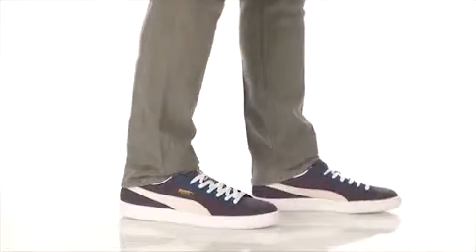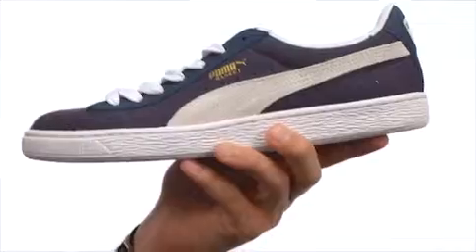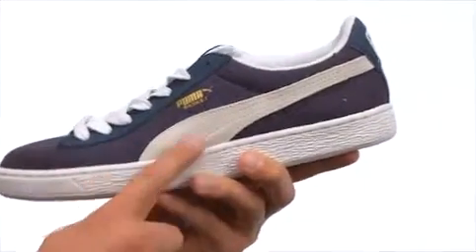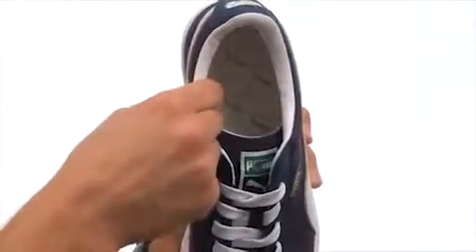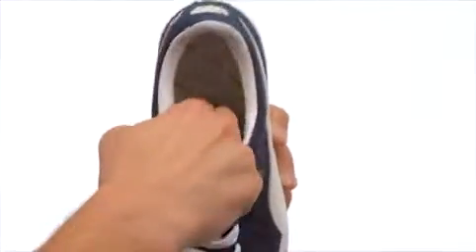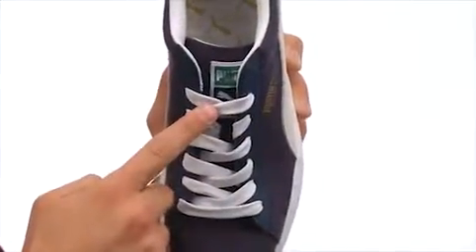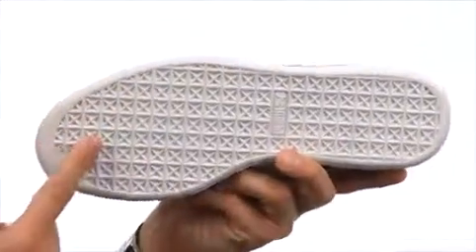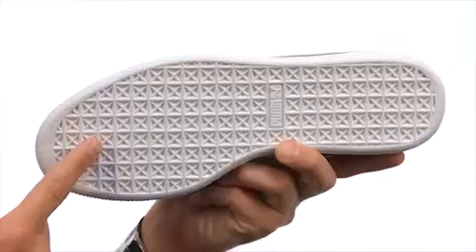PUMA Basket Classic Canvas Sneaker Shoe